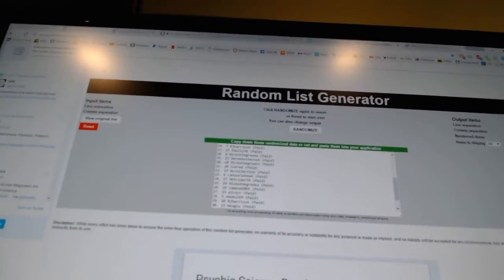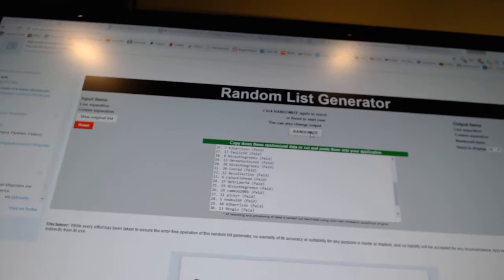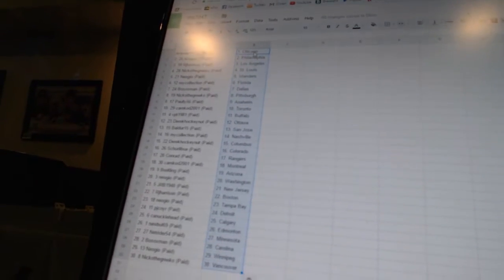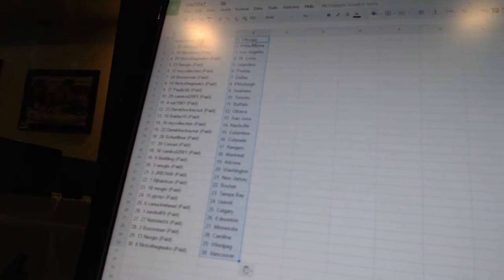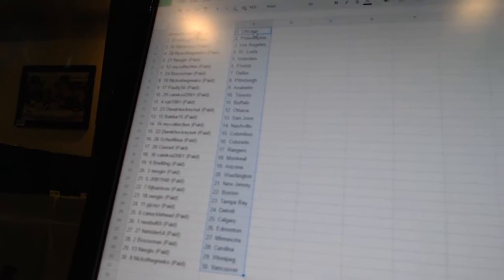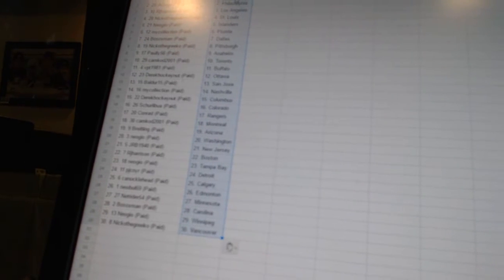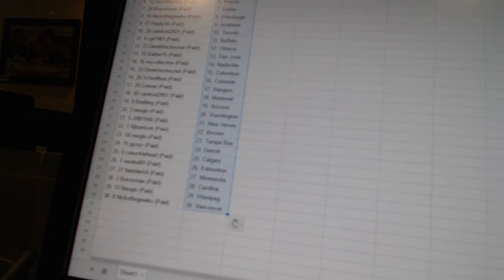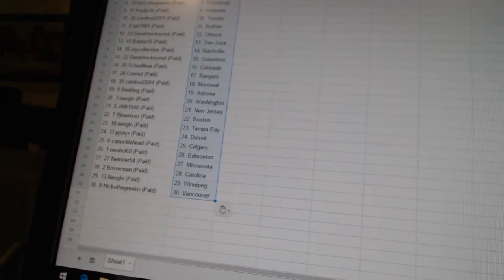Team Randoms - C&C 7047